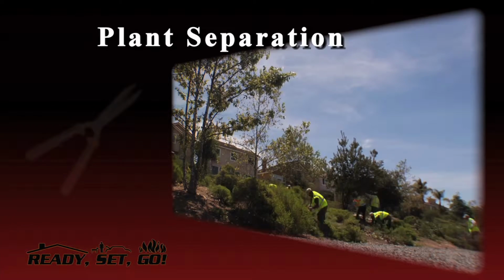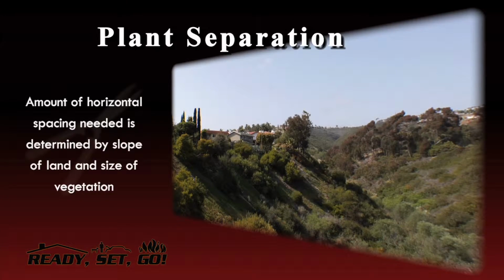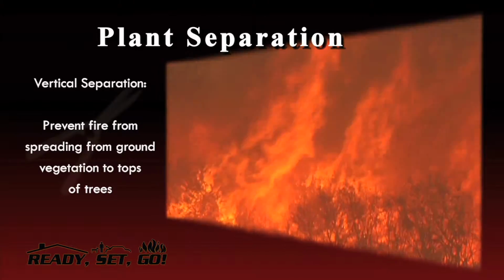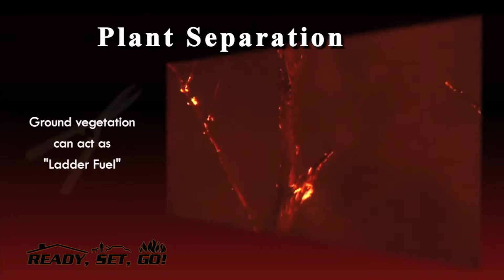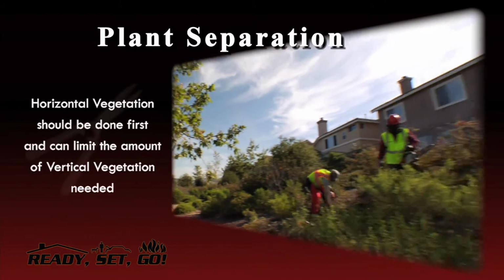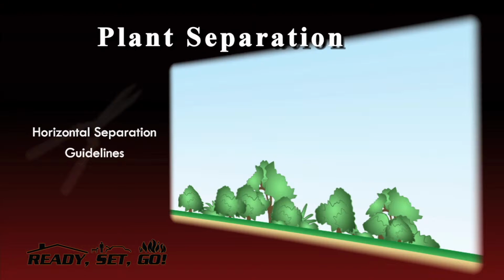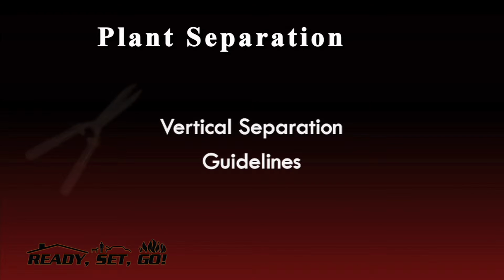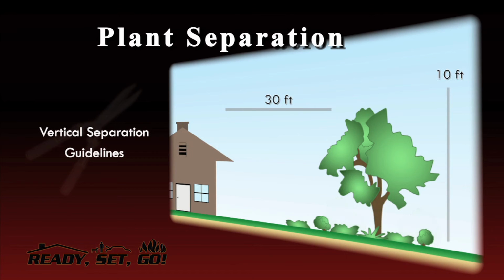Plant Separation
Landscape planting considerations for wildfire prone environments.